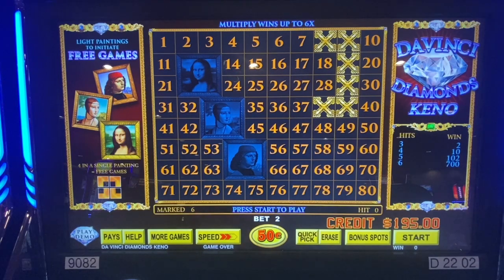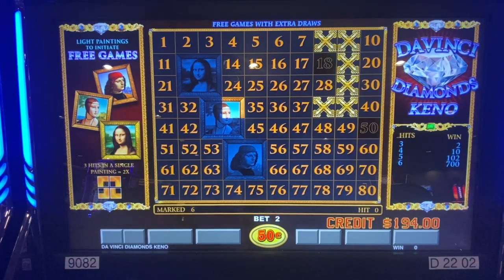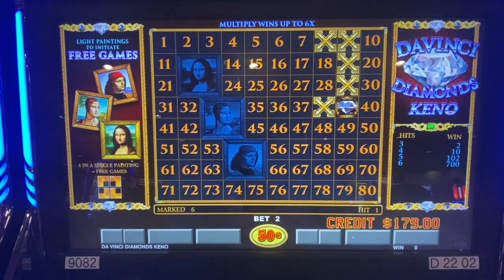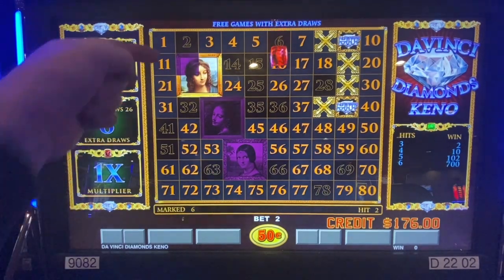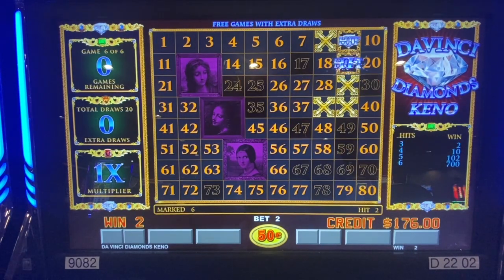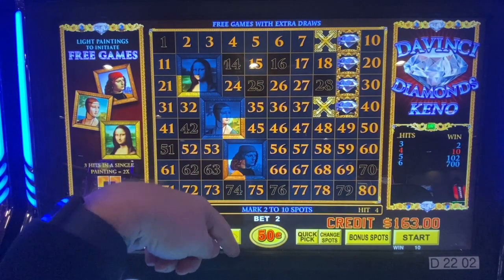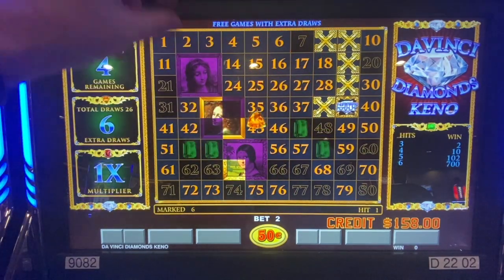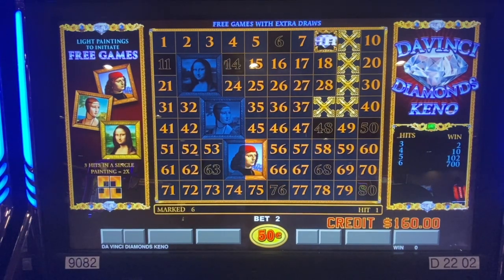Davinci Diamonds DD keno from Gold Coast Las Vegas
Any gambling is with my own money, except when using " Comps" like freeplay or room and food discounts or credits that are earned thru play at any casino.